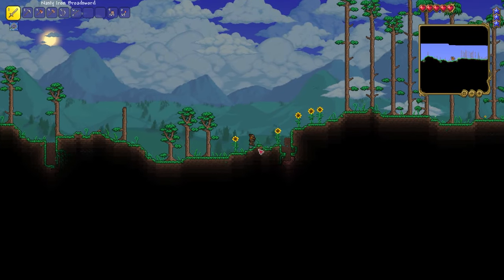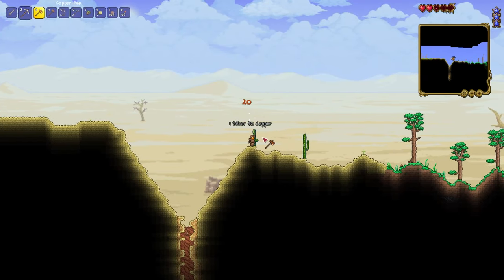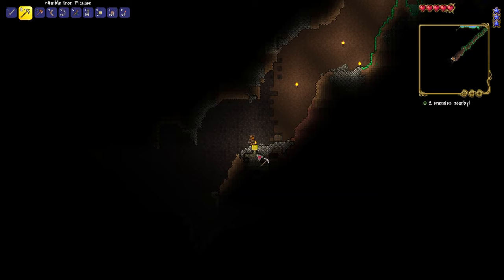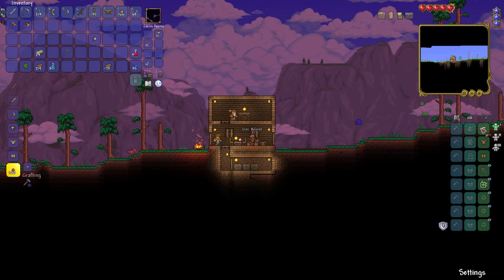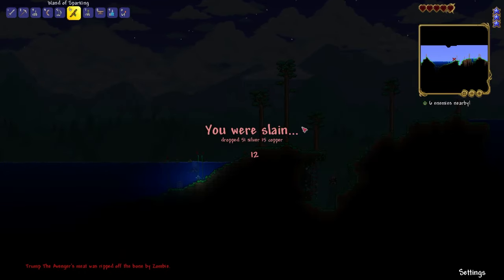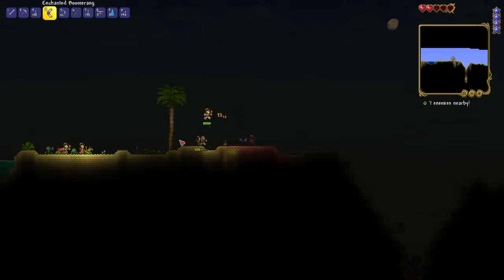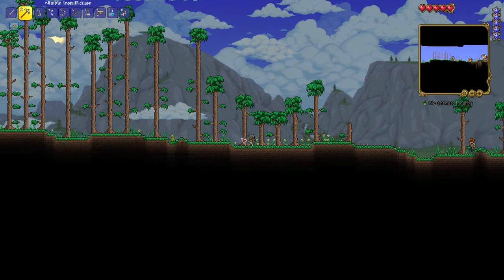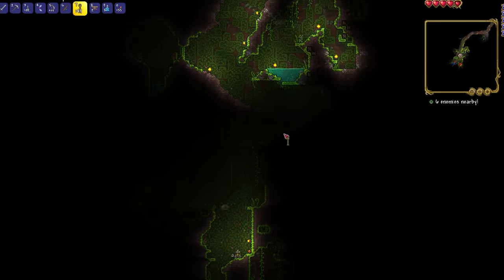Terraria is a Hard Game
this is the most deaths in Terraria